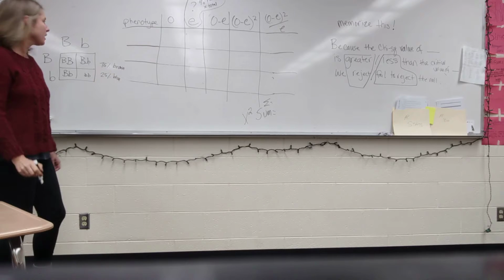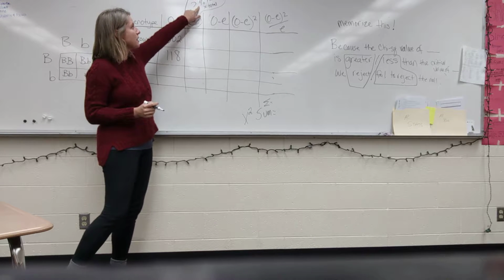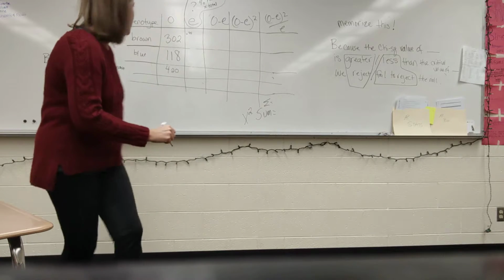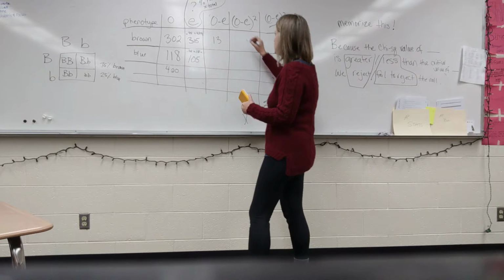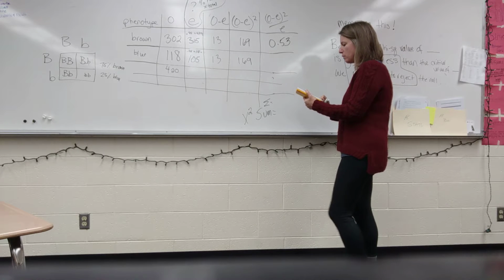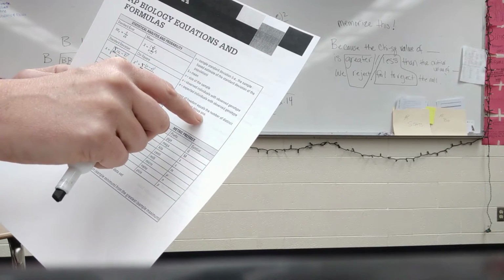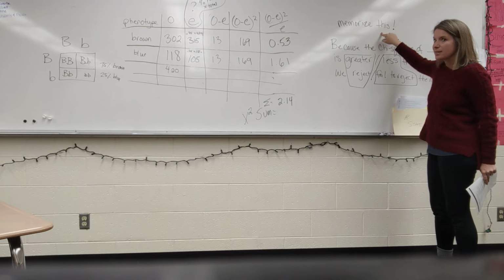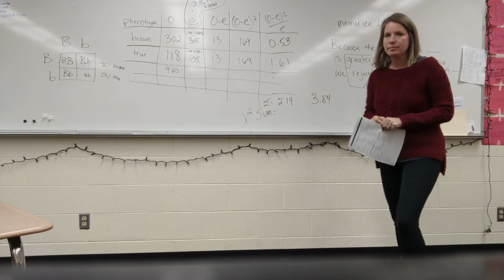December 6, 2018